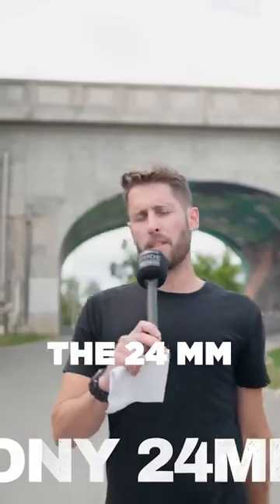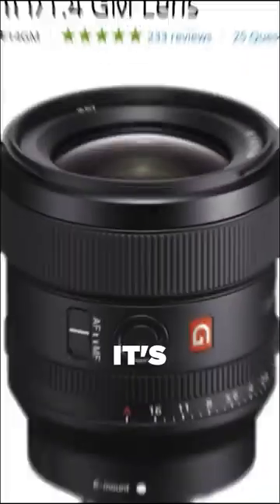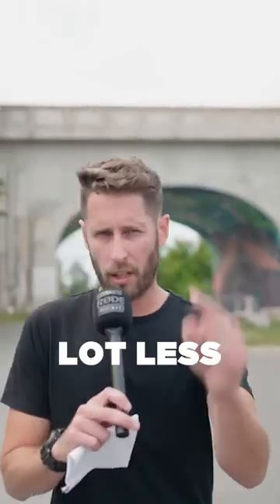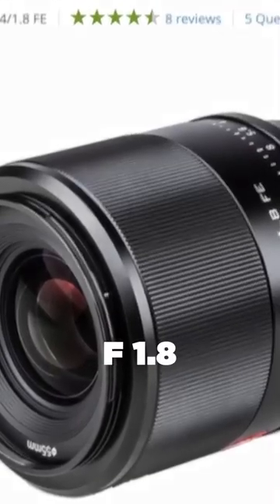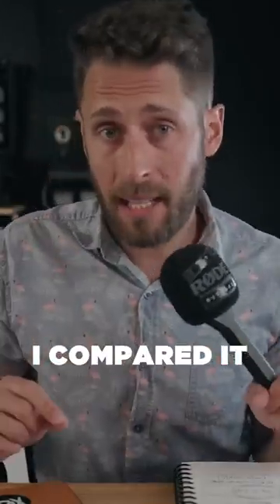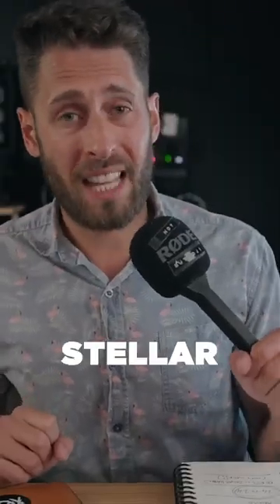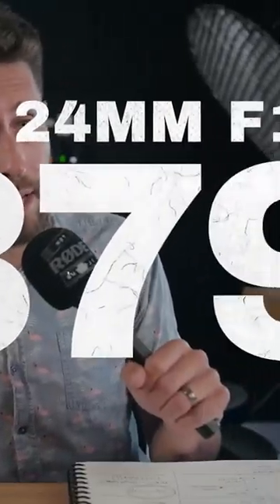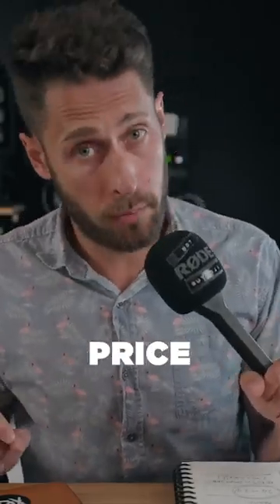A cheaper 24mm GM lens?